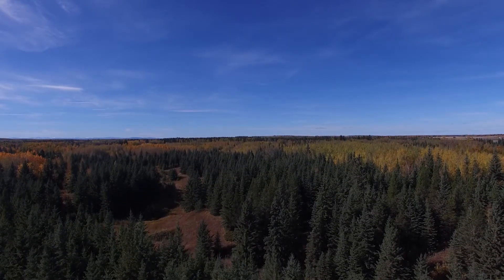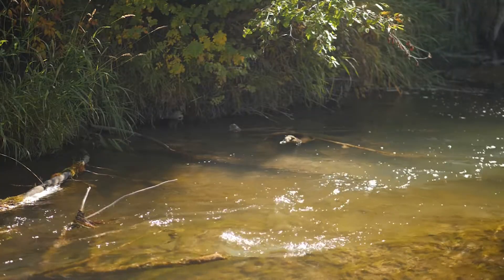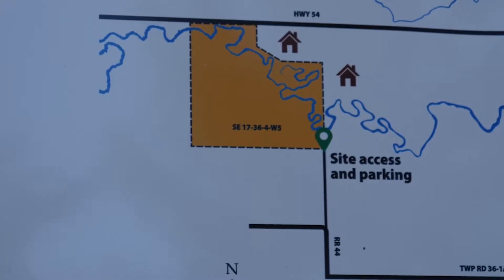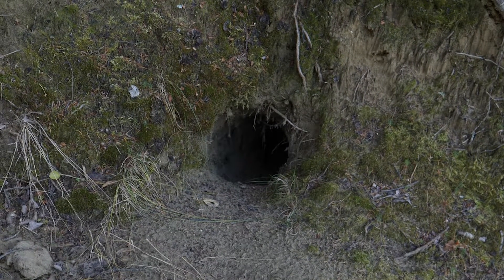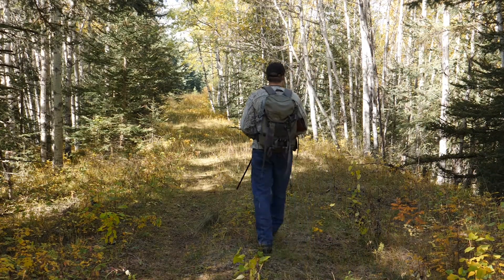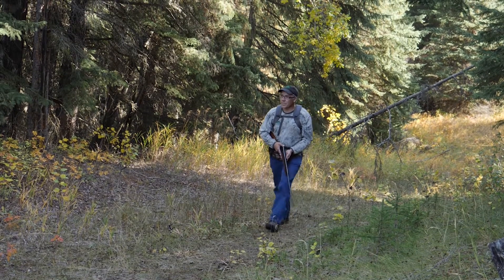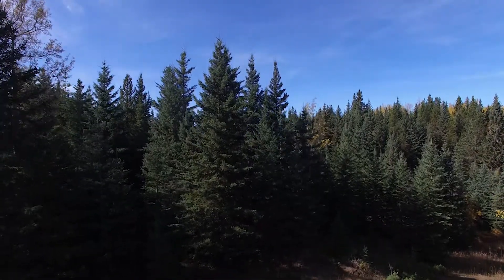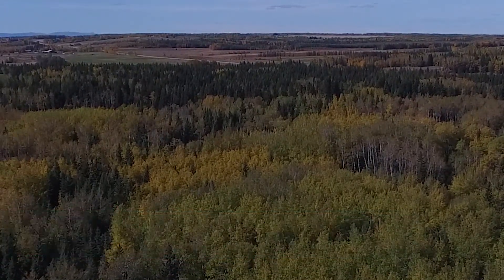Raven River Conservation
I spend some time with ACA Biologist Corey Rasmussen Grouse Hunting along the Raven River.

 Located just west of Red Deer and in the middle of agricultural operations, acreages and oil and gas development, there is a significant section of habitat that if not conserved could be lost. The Alberta Conservation Association needs your help to buy this land.